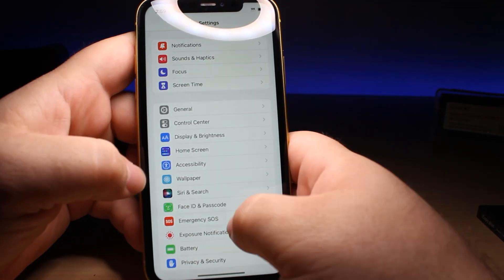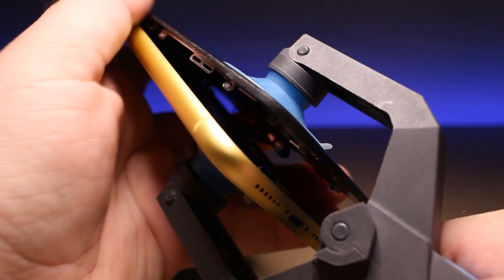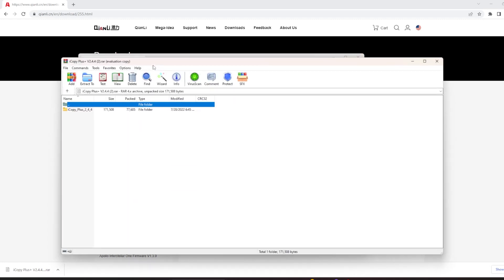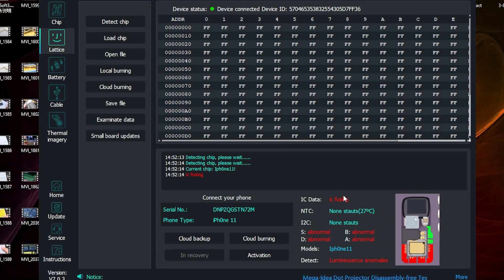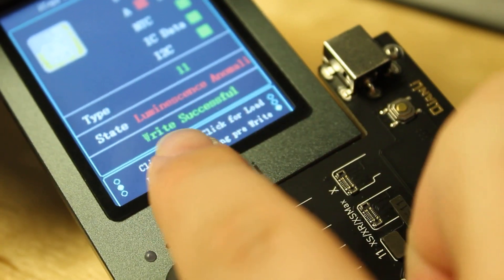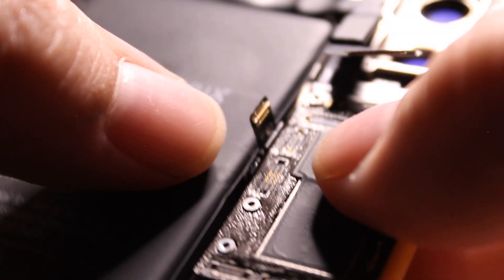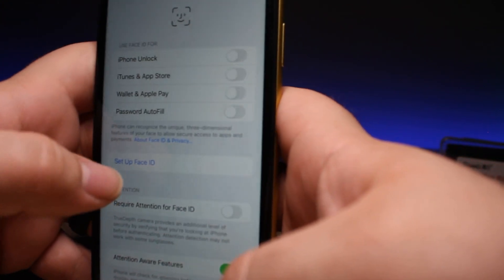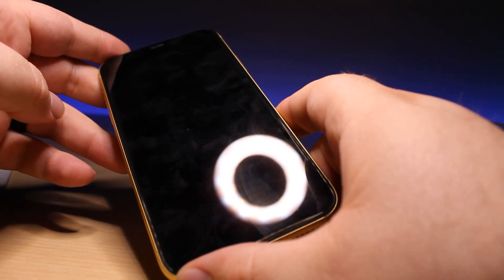Revive Face ID: iCopy Plus 2.2 & New Face ID Board Restoration Tutorial (No Soldering Needed!)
Want me to do this repair for you?
Maybe your device will be in a video!

Unlock the secrets to effortlessly restoring your Face ID with our comprehensive tutorial! In this step-by-step guide, we'll walk you through the process of using the iCopy Plus 2.2 and the latest Face ID Board to revive your Face ID functionality, all without the need for soldering. Say goodbye to frustrating Face ID issues and hello to seamless authentication once again! Whether you're a beginner or a seasoned tech enthusiast, our detailed instructions will ensure a smooth restoration process. Watch now and rediscover the convenience of Face ID on your device.

Extra light for Microscope
99% Isopropyl Alcohol